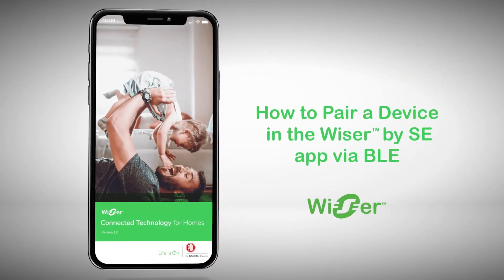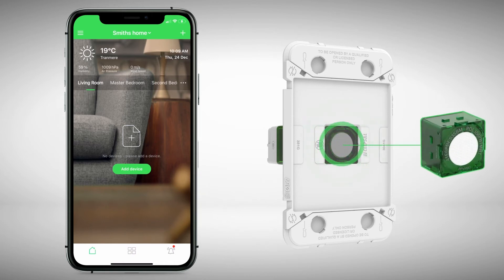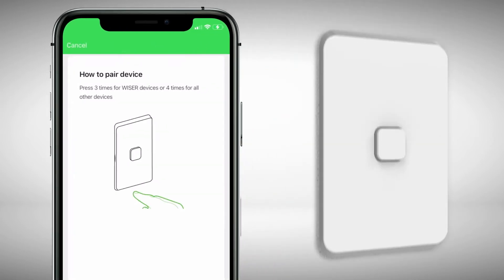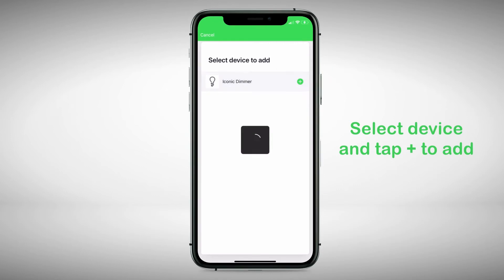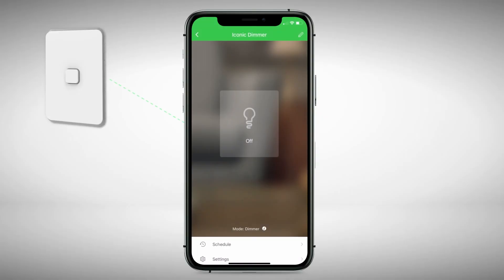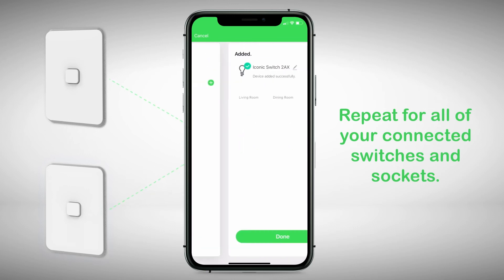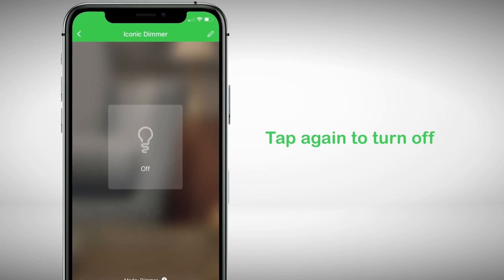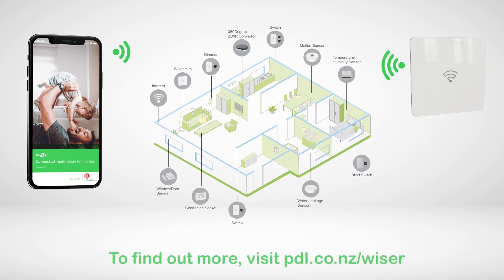How to pair a device to the Wiser by SE app with Bluetooth - PDL Wiser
In this PDL Wiser how-to video, we will step you through how to pair and connect a PDL Bluetooth device to the Wiser by SE app, and how to identify which version of switch you have.